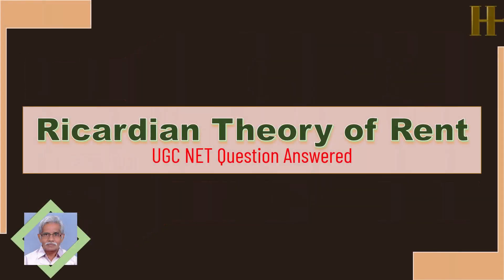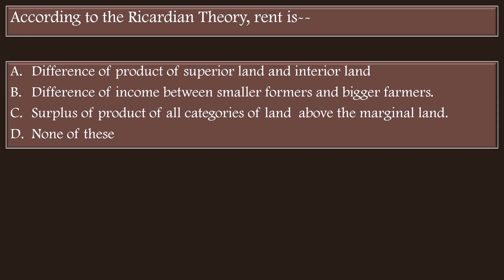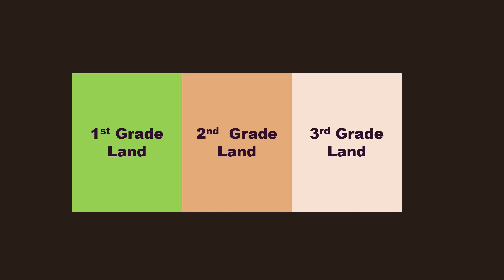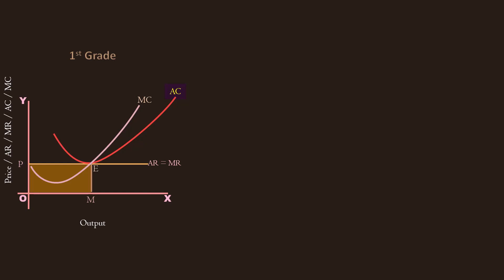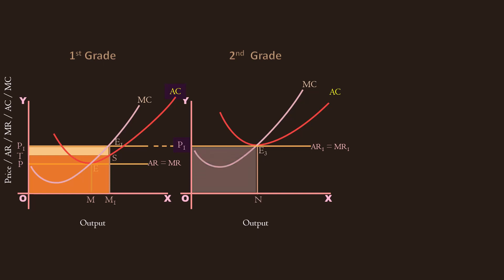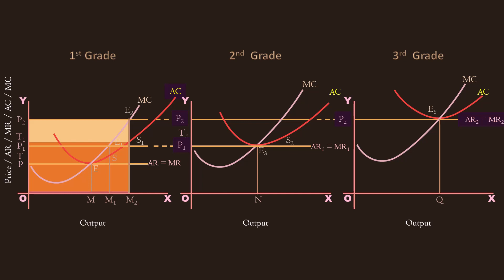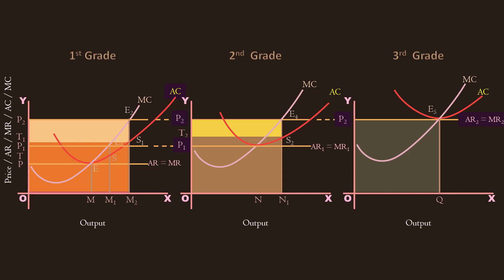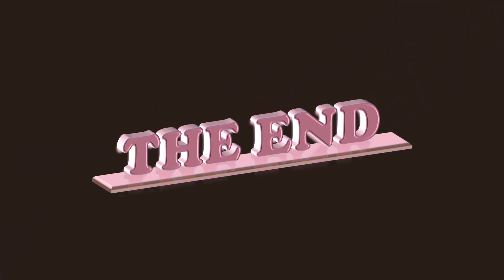Ricardian Theory of Rent UGC NET Question answered ENG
Useful to ISC, CBSE, Plus 2, BA., B.com, BBA, MA, MBA, CPT, ACS, and UPSC.

Ricardian Theory of Rent UGC NET Question answered  [Tamil Version]